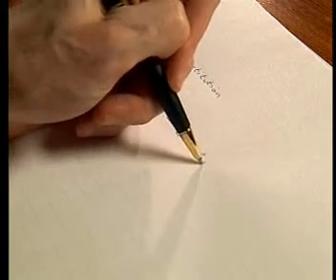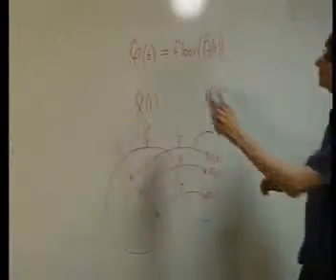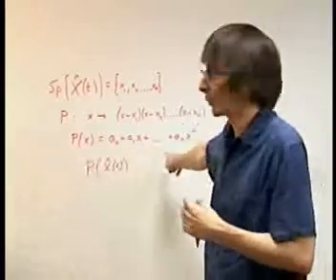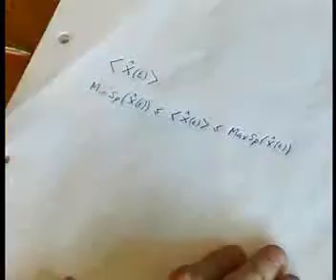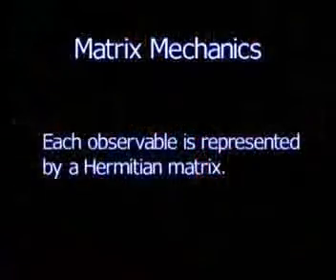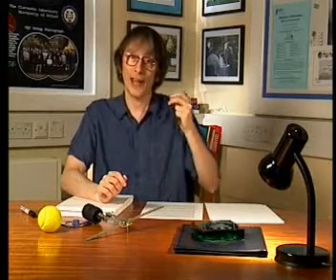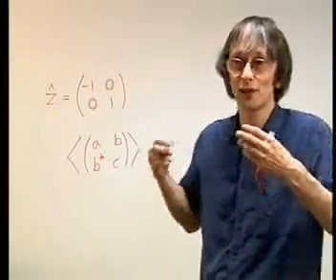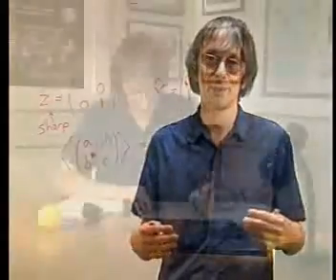Lectures on Quantum Computation by David Deutsch - Lecture 1 - The Qubit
Lectures on Quantum Computation by David Deutsch, March 2003

Lecture 1 of 6 - The Qubit
Introducing quantum theory, the quantum theory of computation, physical systems, observations, and the simplest quantum physical system, the qubit.